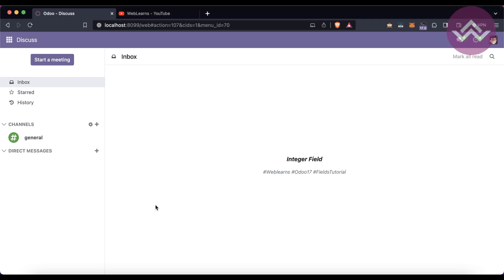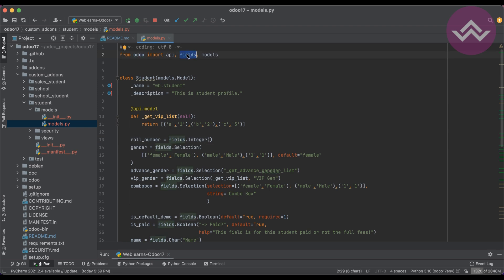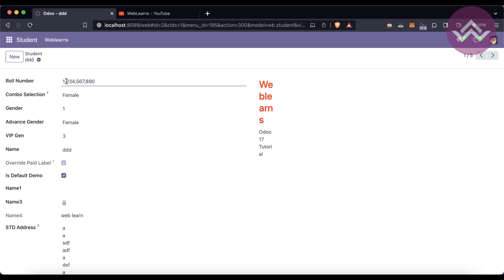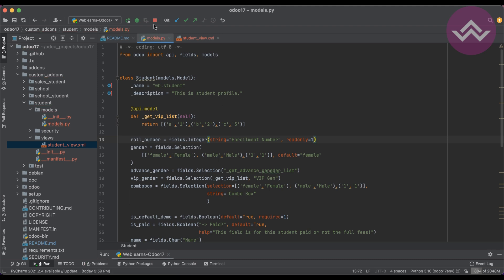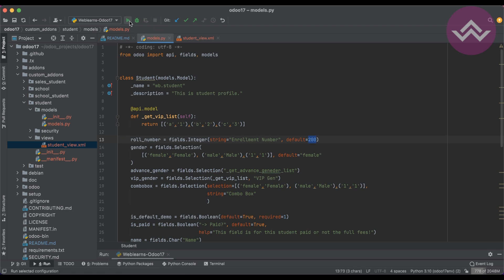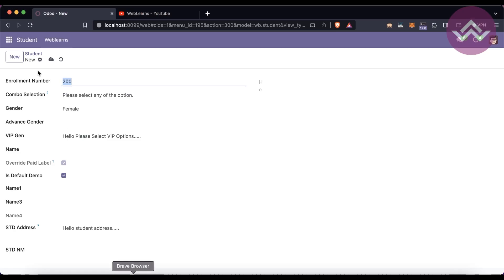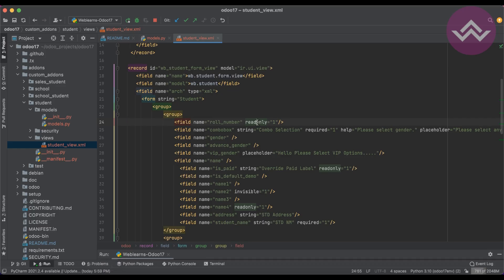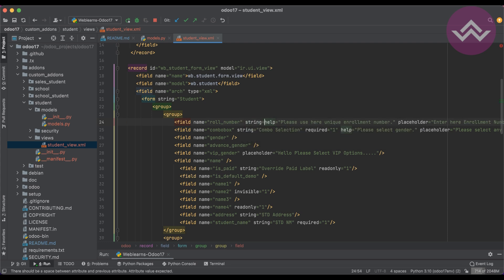Creating an Integer Field in Odoo 17 Development Tutorial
How to create integer field in odoo 17, latest odoo numeric field tutorial, defining integer numeric field in latest odoo 17, Greetings, Odoo developers! In this WebLearns tutorial, we'll walk you through the steps of creating an Integer Field in Odoo 17. Integer fields are essential for storing numerical data in your Odoo modules, adding flexibility to your data models.

Topics Covered:

Defining a Integer field in the Odoo model
Customizing views to display and interact with the Integer field

In case you missed previous discussion about Creating a Selection Field (Combobox) in Odoo 17 Development Tutorial, Please check below link.

Support me :-